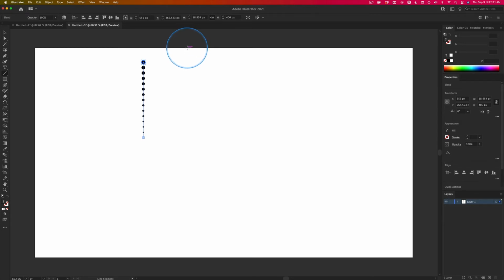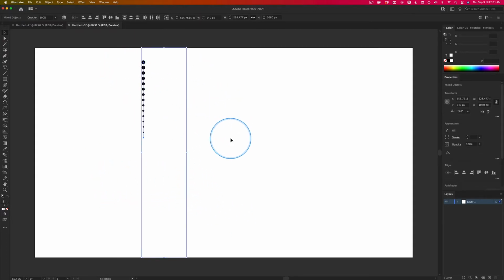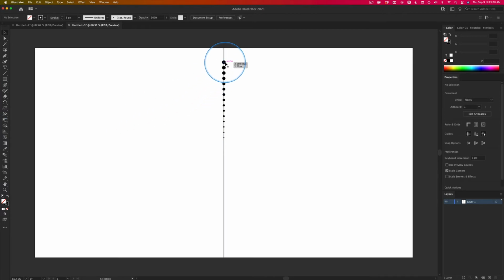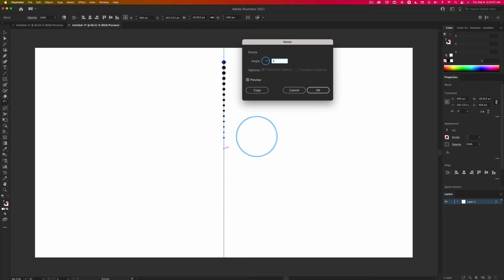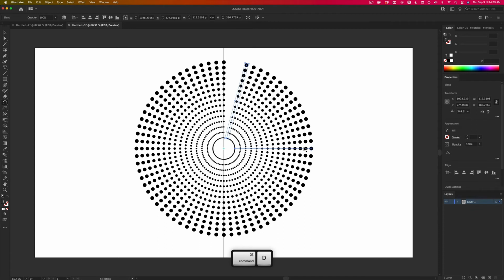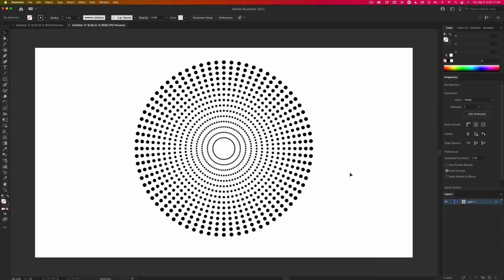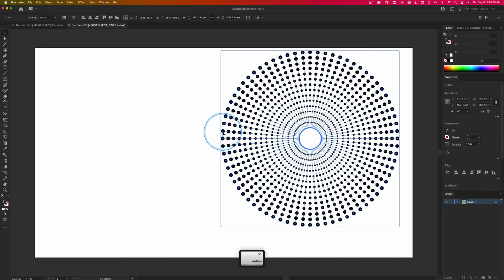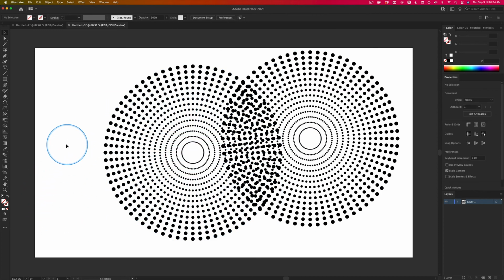Rotate Tool 101